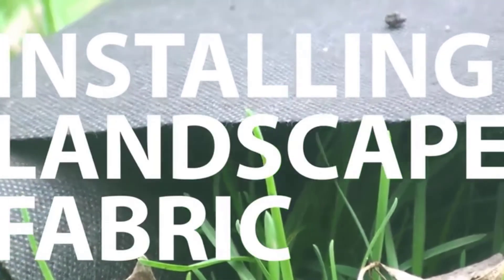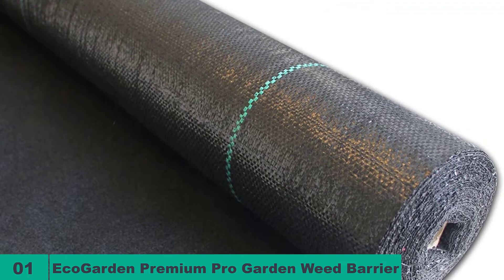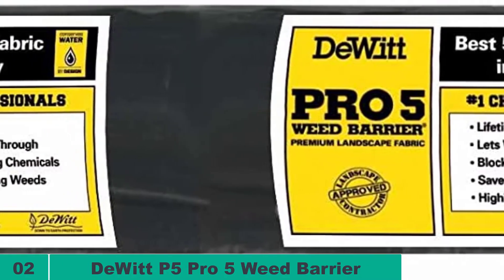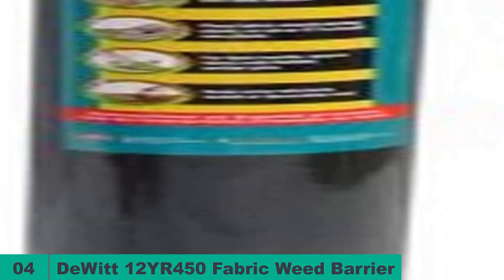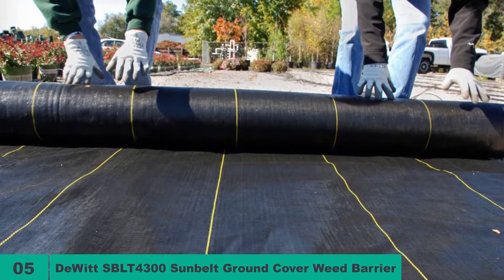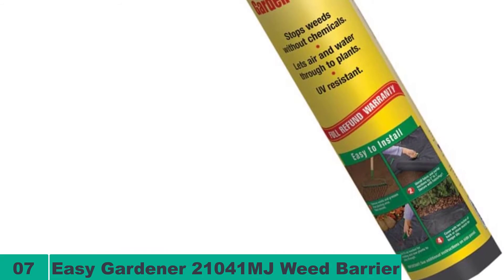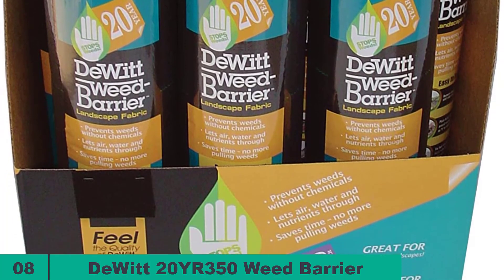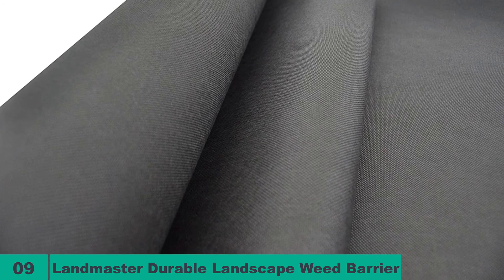Weed Barriers: Best Weed Barriers for Better Weed Prevention 2022 (Buying Guide)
Are you looking for the Best Weed Barriers for Better Weed Prevention of 2022? These are some of the coolest Weed Barriers we found so far:
✅1. EcoGarden Premium Pro Garden Weed Barrier
✅2. DeWitt P5 Pro 5 Weed Barrier
✅3.Scotts Pro Weed Barrier
✅4. DeWitt 12YR450 Fabric Weed Barrier
✅5. DeWitt SBLT4300